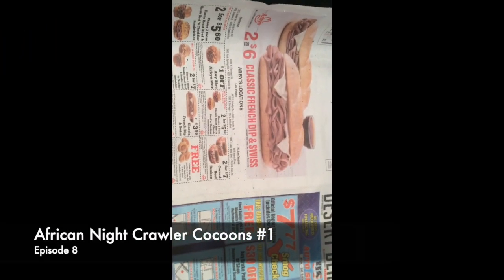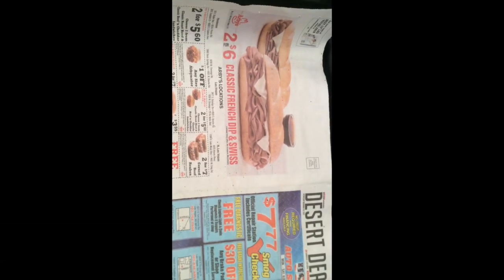AfricanNightCrawler Cocoons #1 - Where Are The Babies? Ep 8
No babies on bubblewrap. No worm sighting, but ALL the food fed is gone, so they're there -- just too shy to show themselves. Fed frozen pineapple, bread crumbs, worm chow, neem seed meal to deter gnats, watered with minerals/honey solution.

Video filmed Tuesday, 15 January 2019.